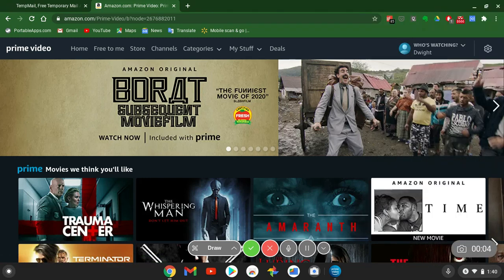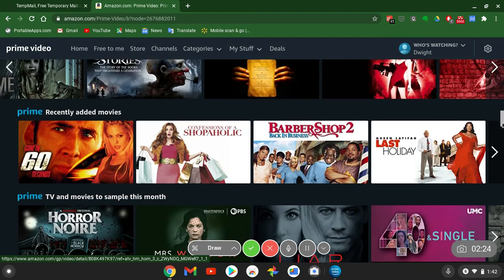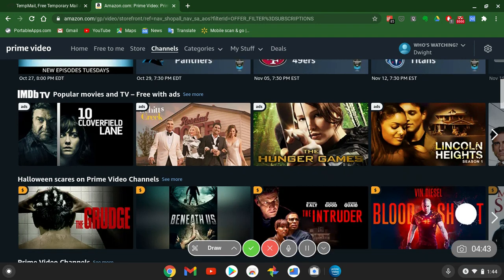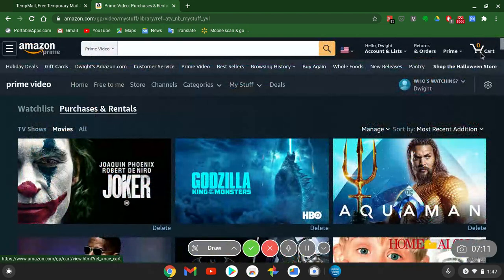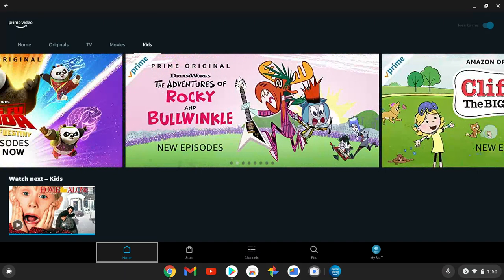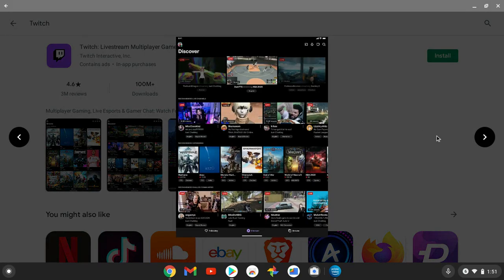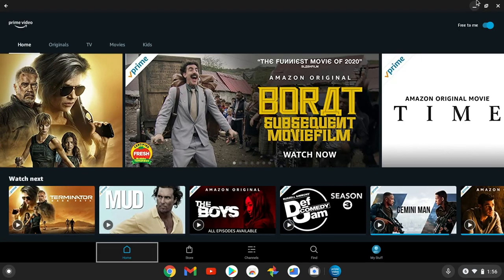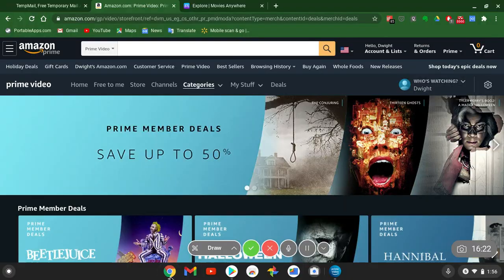How To Use Amazon Prime Video For Chrome OS Web Browser and Android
This video is a walkthrough and guide to using Amazon Prime Video for Chromebooks Web and Android and Google Play.  I go through each tab and category and setup. I also give you tips and other options that will benefit you in taking the most advantage of using Amazon Prime Video. I'll also link other links and sources that will help you get the most.

If you dont have a subscription to Amazon Prime Video and just want to try it out or test it, use this link below to help you get a free trial account. It is 100% legal.

Tempmail.net/

MoviesAnywhere